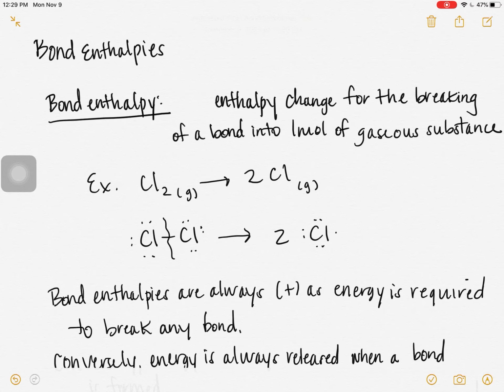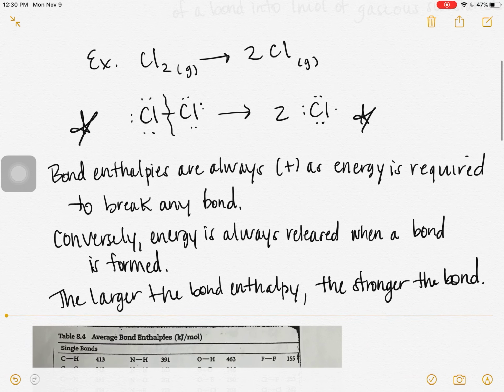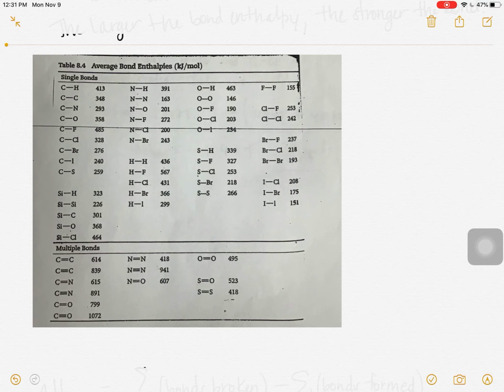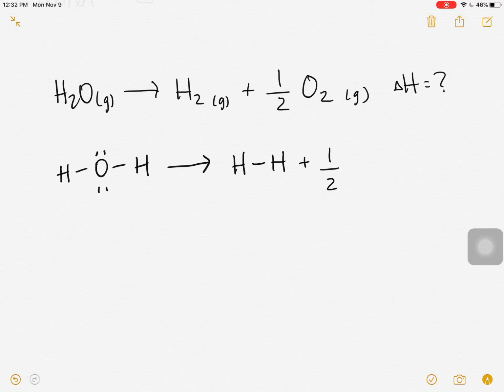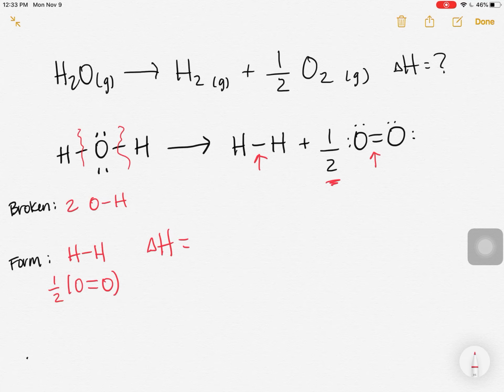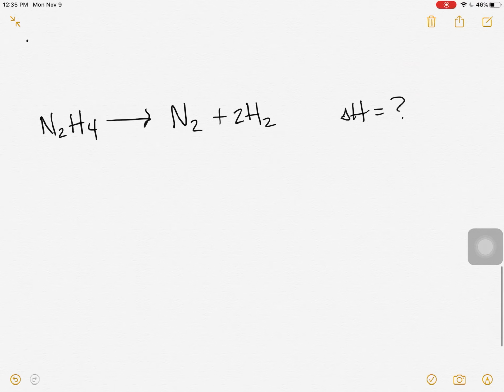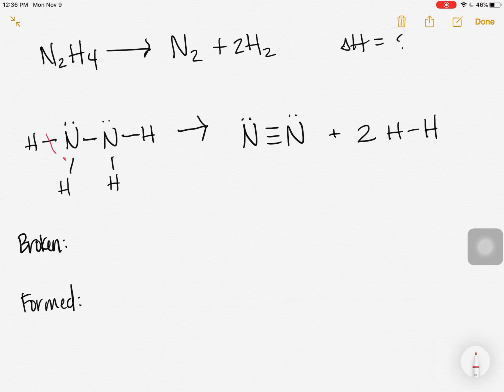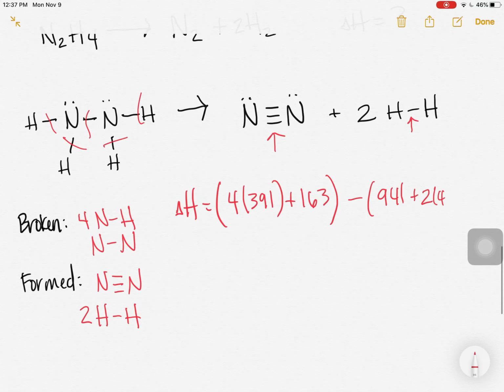AP Chem: Bond Enthalpies